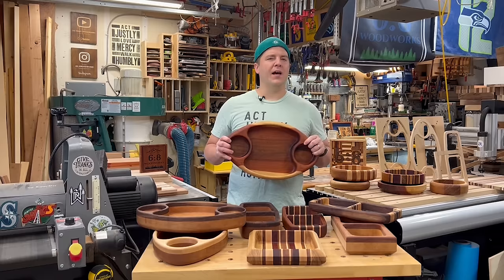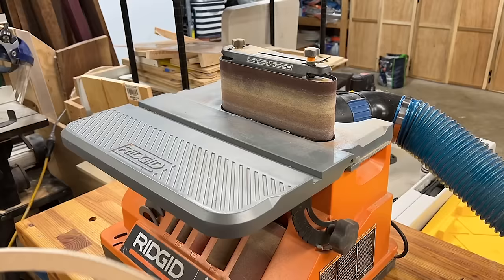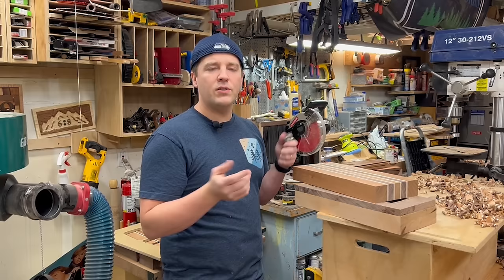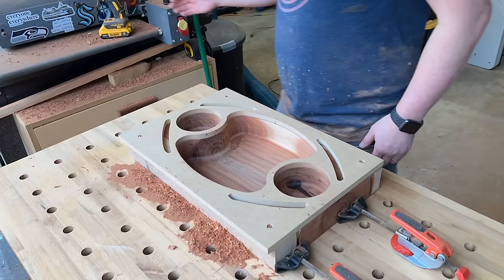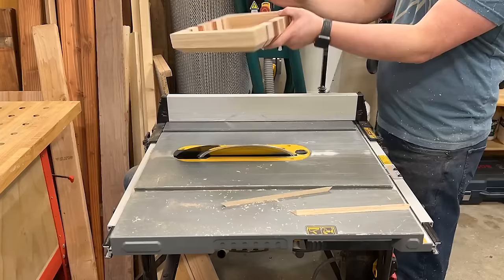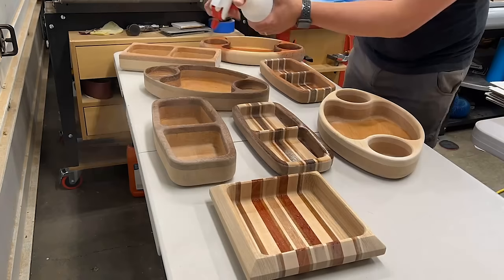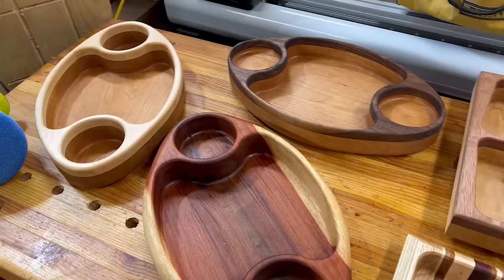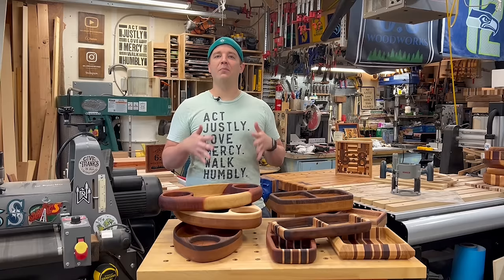How to Make Router Trays: Templates, Tips & More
How to make wooden trays and bowls with a router and not a CNC or lathe. If you're familiar with making cutting boards, this is definitely right up your alley. Even if you're not, this is definitely a fun project for a hobbyist woodworker, tinker, or maker. In the video, I walk you through all the steps for making wooden trays with router templates.

—⏱Timestamps⏱—
00:00 How to Make a Router Tray
01:11 Router Tray Templates
02:30 Making & Modifying Templates
04:35 Saving Wood
06:20 Glue Ups
06:49 Tracing the Template
07:04 "Hogging" Out Material
08:17 Drill Press Option
09:30 Router Bit & Custom Plate
10:04 Attaching Templates & Routing
12:26 Outside Perimeter
14:58 Sanding Part 1
15:23 Chamfered Option
16:06 Roundover & Edge Profiles
17:03 Sanding Options & Tools
19:28 Raising the Grain
19:59 Finishing Options
21:11 Applying Finish
24:09 Buffing & Burnishing Tips
26:16 Final Product & Last Tips

Drill Press
Collet Extender
Bowl & Tray Bit
Plexiglass Sheet
Small Flush Trim Bit
Large Flush Trim Bit
Spiral Upcut Bit
2” Forstner Bit
Large Chamfer Bit
Large Roundover Bit
Small Roundover Bit
Drill Press Sanding Attachment
Arbortech Contour Sander
Angle Grinder
Drill Sanding Attachment
Starbond CA Glue Kit
Wood Glue
Pneumatic Sander
Curve Stencils
Buffer Attachment Pack
1" Sander Attachment Pack
Orbital Buffer
Light Scouring Pads
Buffer Bonnets
Tried & True Finish
Cutting Board Oil
Board Wax
MicroJig Matchfit Clamps
Bench Vise
Benchtop Belt Sander
Table Saw